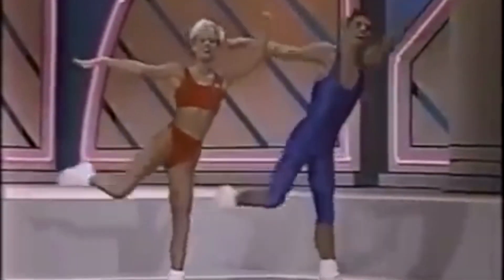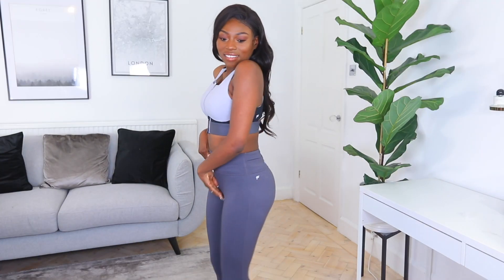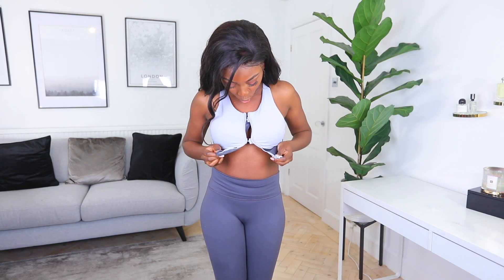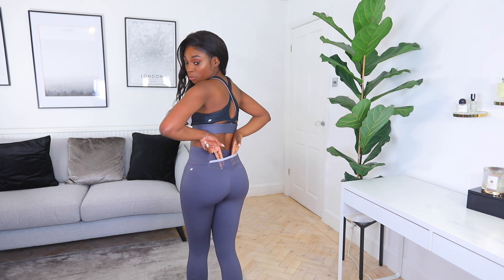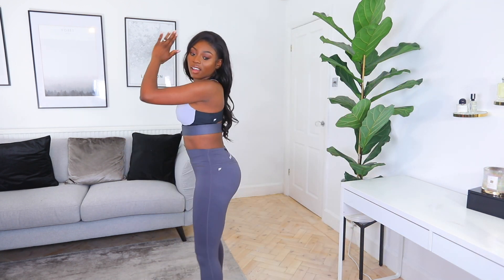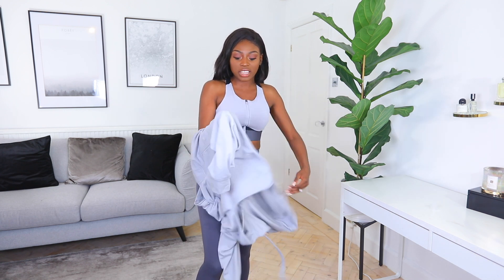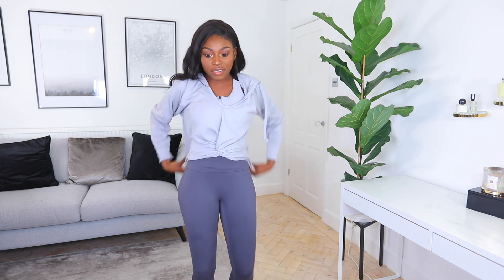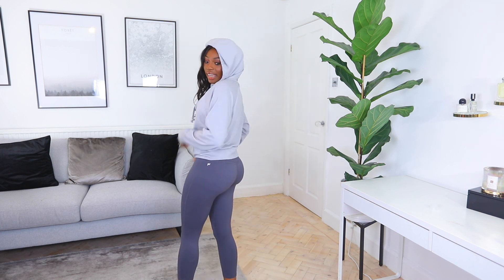WILL FABLETICS HAVE ME WORKOUT READY? hmmmmm...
Hey beautiful people! So today I'm trying out some workout gear to see if it can help snatch me up in preparation for summer!!  Get 2 leggings from Fabletics for only $24 / £24 ($99 value) Click: Uk:

Thanks to Fabletics for partnering with me on this video, and allowing me to give an honest review, all opinions are my own! Fabletics is a one stop shop for affordable and trendy athletic wear! If you don’t know where to start, you can sort by ‘what’s new’ to find the newest, monthly collections! What is great also is that there is NO commitment to purchase monthly!

See what I use to make my videos:
Most expensive Filming Camera (Body only)
Ceaper Filming camera (Still very good and cheaper then main camera)
Cheap but effective umbrella lights
Vlogging camera